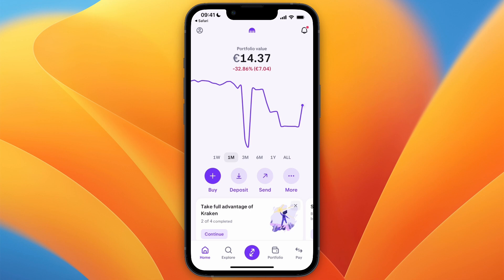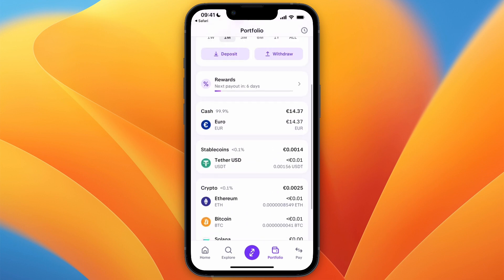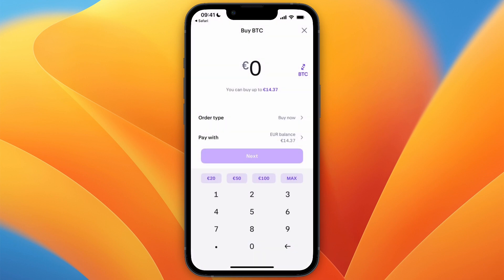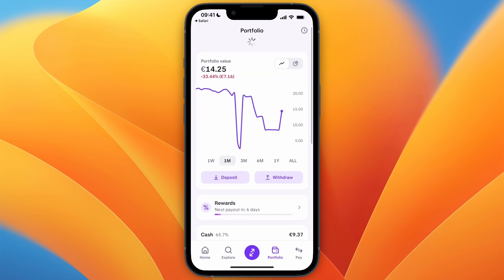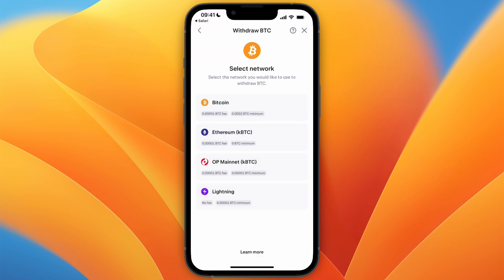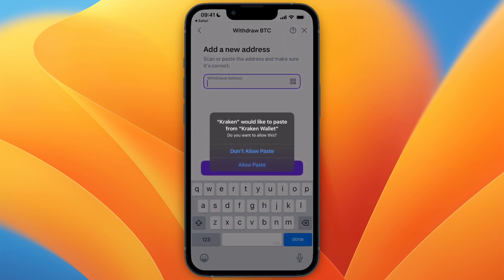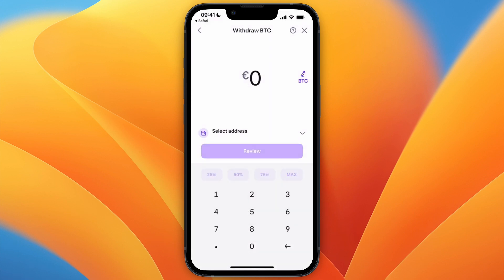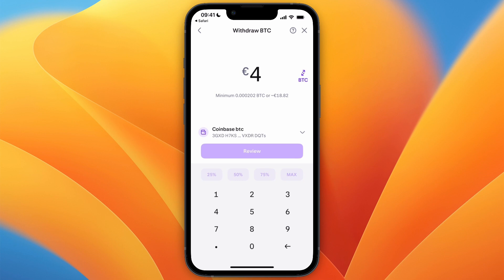How To Buy And Send Bitcoin In Kraken App - Step by Step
In this video I'll show you How To Buy And Send Bitcoin In Kraken App.